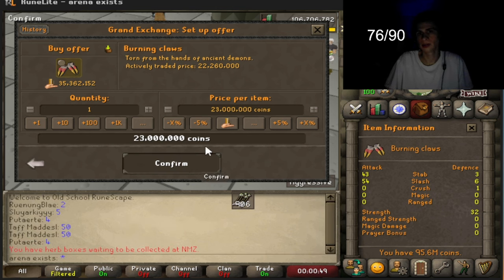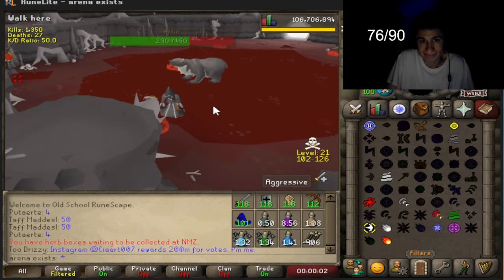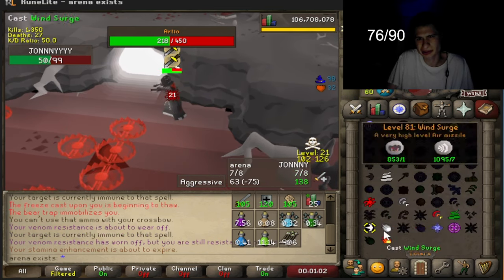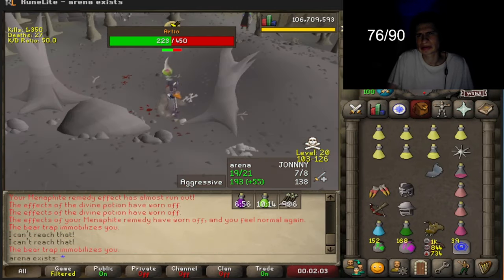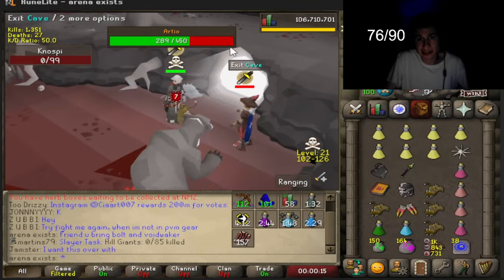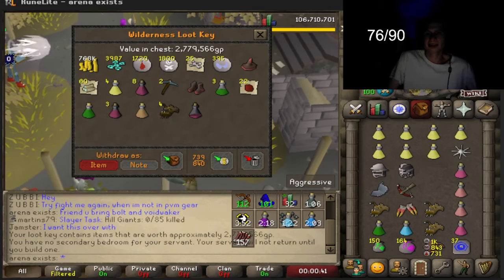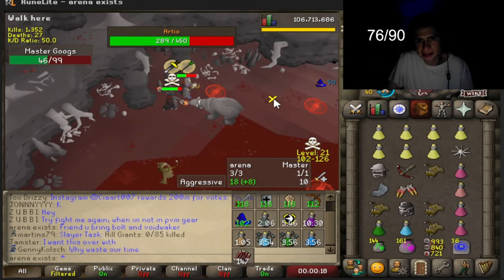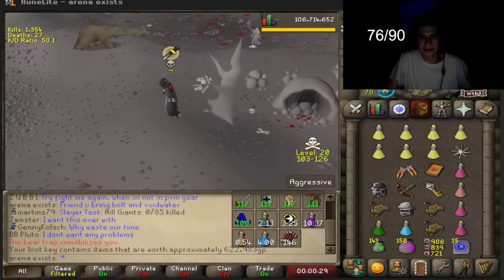Are burning claws STRONG? | Old school RuneScape PKing